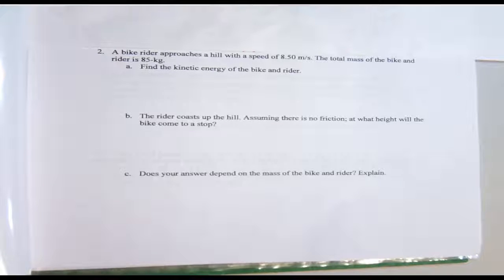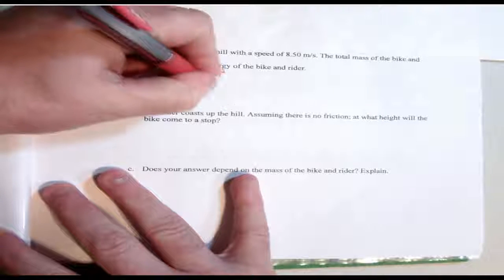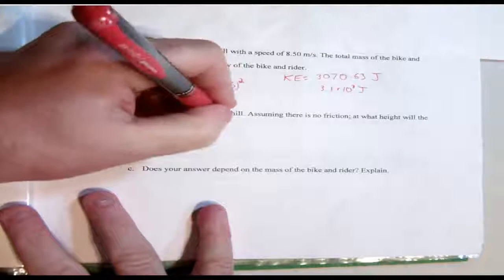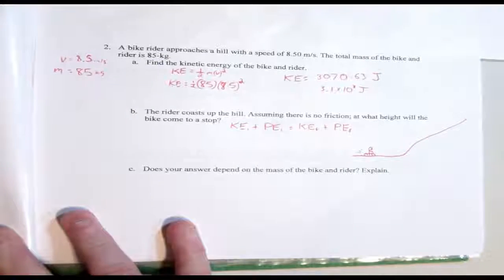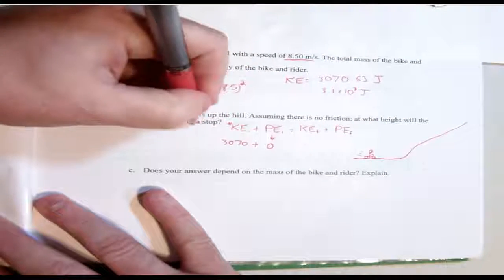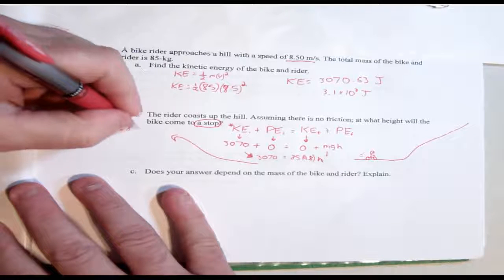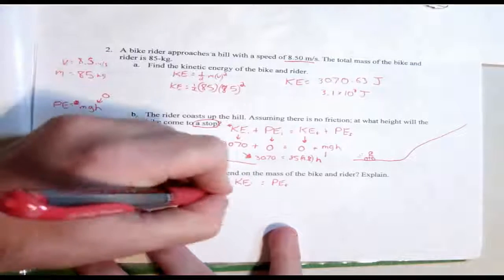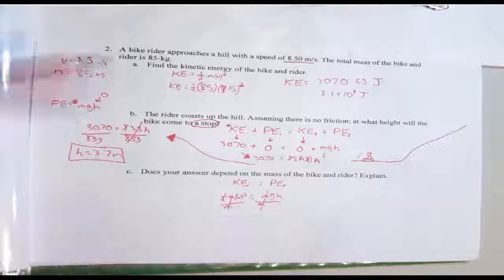Conservation of energy 2a b and c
We are solving question 2 a b and c